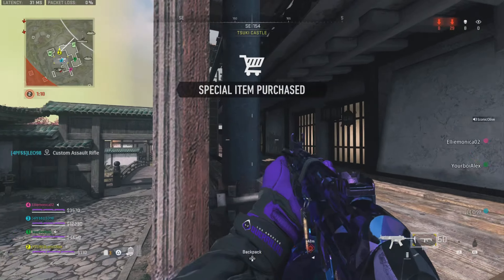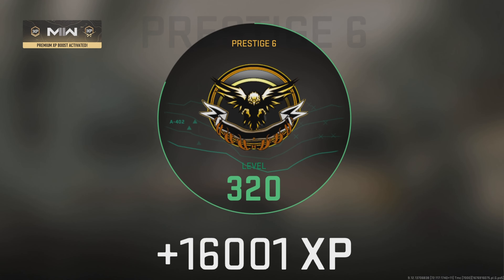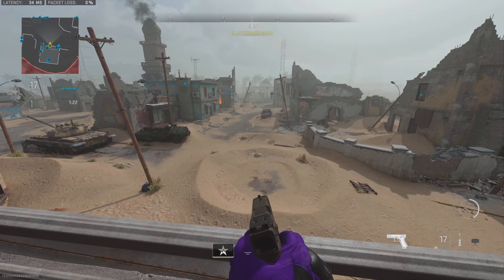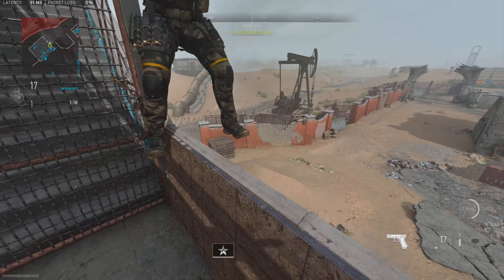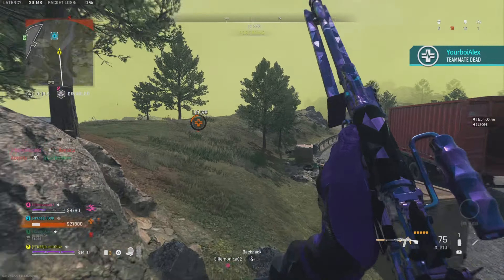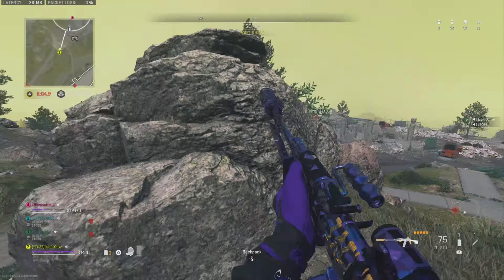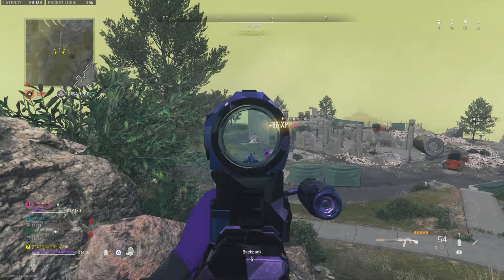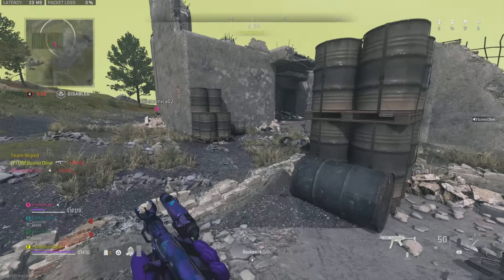WARZONE 2 HOW TO GET *INSANE* XP! (FAST XP/LEVEL) WARZONE 2 GLITCHES/DMZ!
IN TODAYS VIDEO I SHOW WARZONE 2 HOW TO GET *INSANE* XP! (FAST XP/LEVEL) WARZONE 2 GLITCHES/DMZ!

A gaming channel based on warzone

• Warzone 2 glitches afk solo tier/xp tier 100 glitch

AFK SOLO TIER XP GLITCH FOR WHEN YOU GO TO SCHOOL OR SLEEP OR WORK THIS WILL GIVE YOU LOADS OF XP AND IS SO OVER POWERED AS ITS SO EASY AND YOU HAVE TO DO NOTHING EXCEPTLOAD UP THE GAME!

I try and make the best glitches for you people out there and hope I do help you a lot.